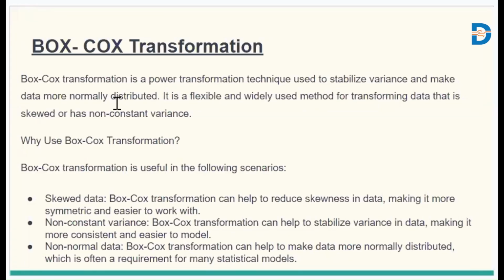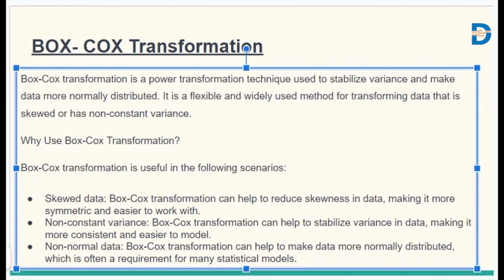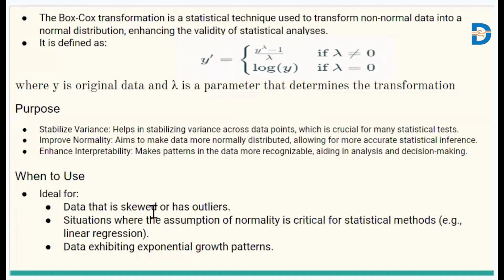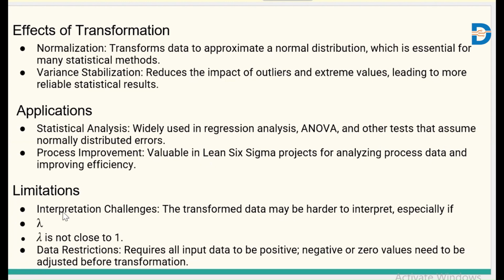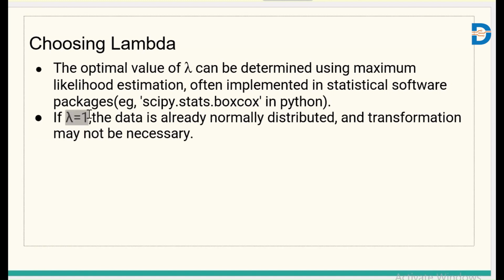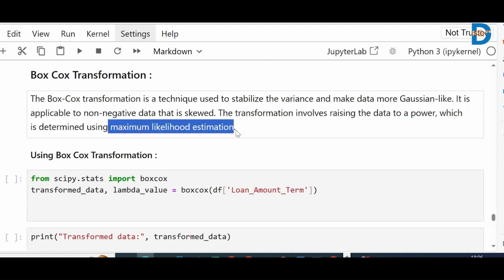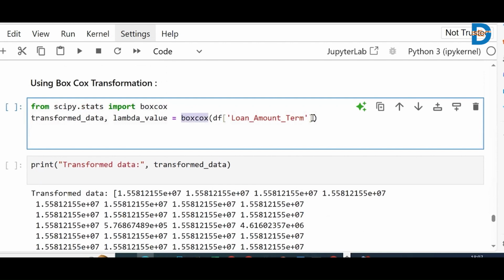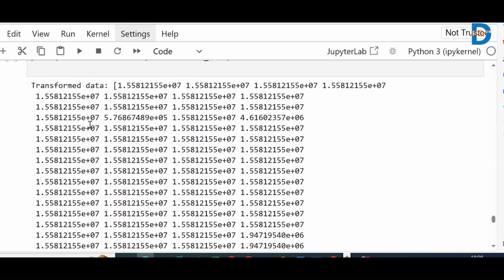Box Cox Transformation Explained | What It Is and How It Works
In this video, we explain the Box Cox Transformation and how it works in time series analysis and data preprocessing. Learn what Box Cox Transformation is, why it is used to stabilize variance, and how it improves model performance. This tutorial is ideal for data science, statistics, and machine learning beginners working with real-world data.